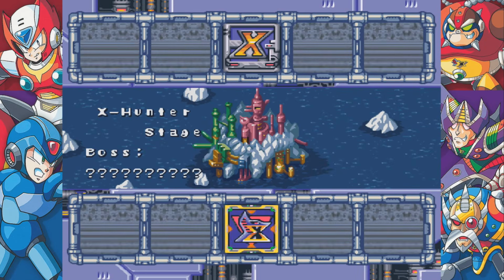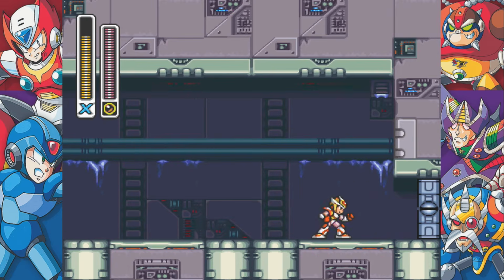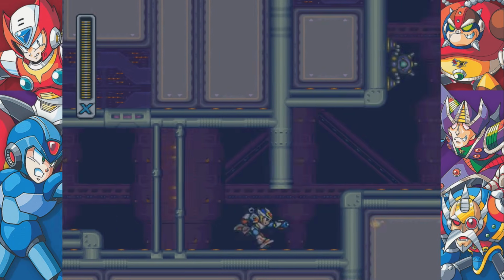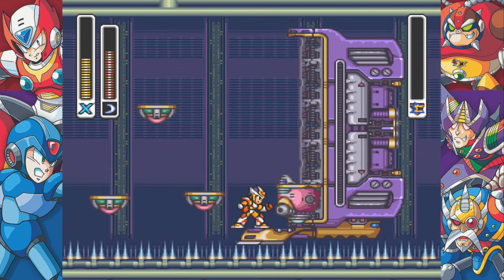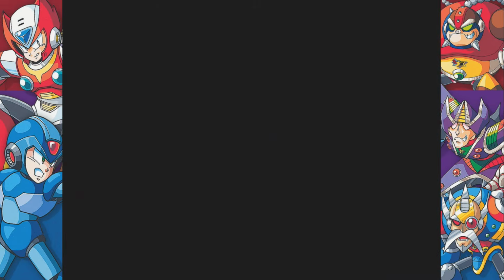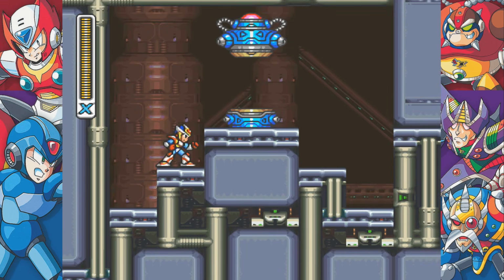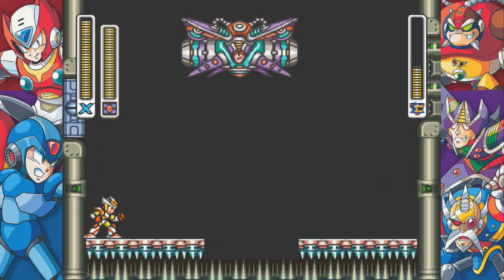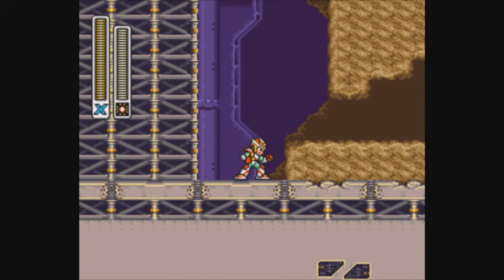Slim Plays Mega Man X2 - Part 5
It's time to start the X-Hunter stages as we have rematches with the 3 amigos! We also obtain a secret ability!